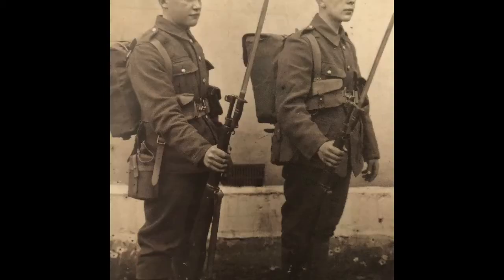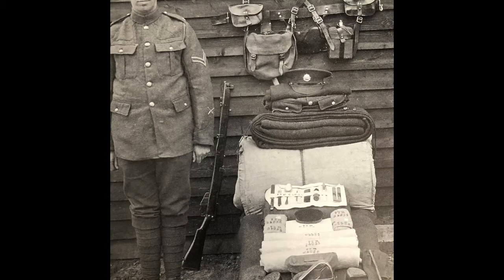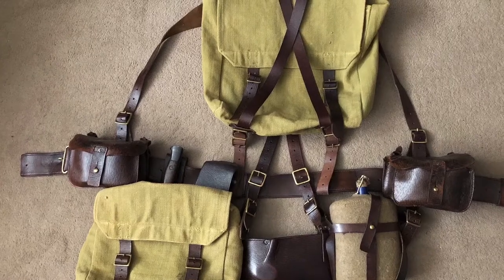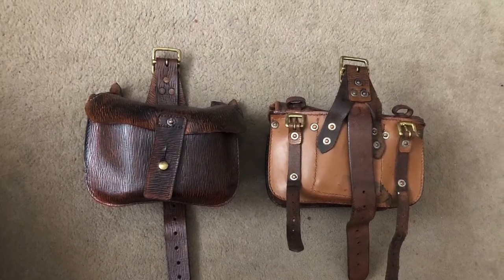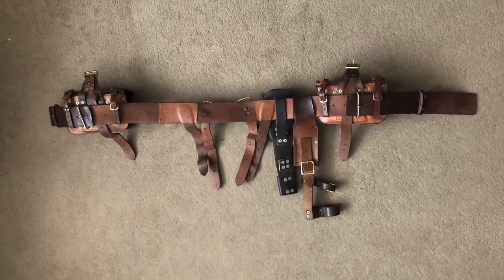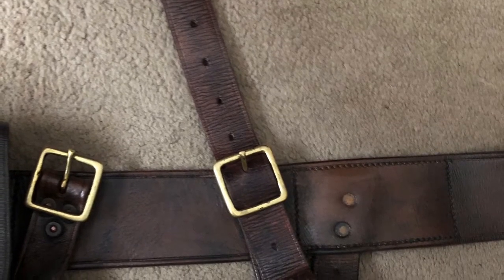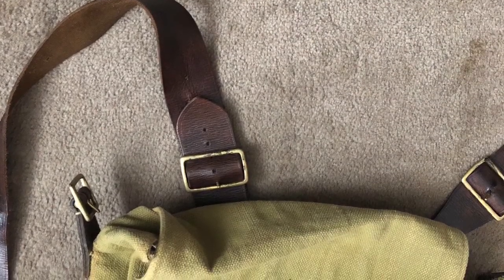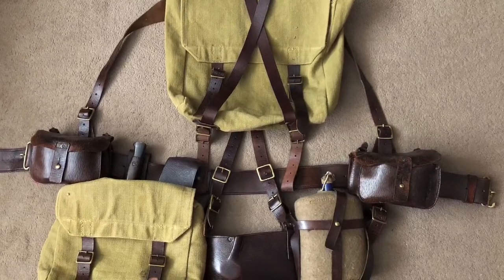WW1 1914 Pattern Leather Equipment